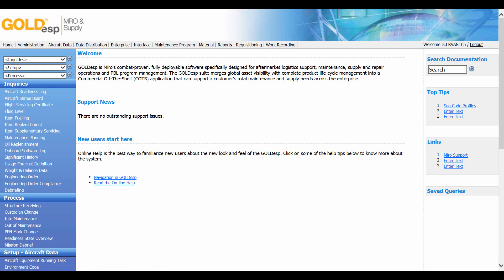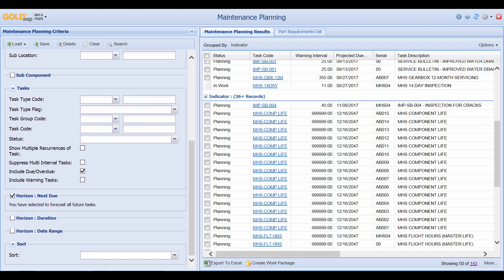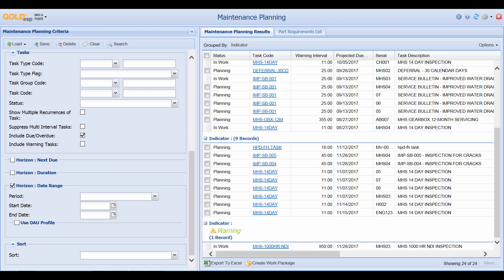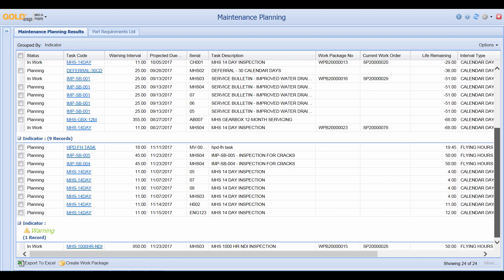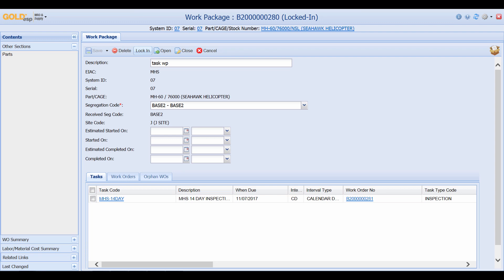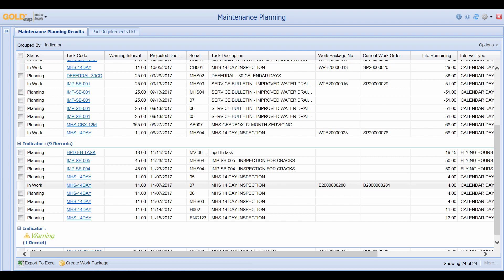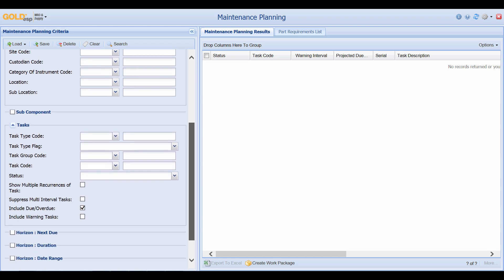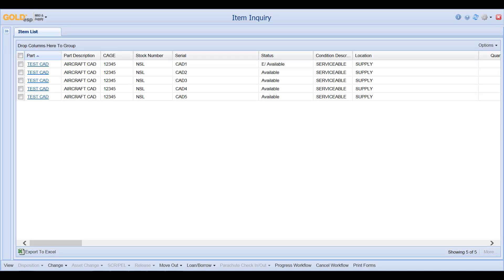GOLDesp Demo: Maintenance Planning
Learn about the Maintenance Planning functions within GOLDesp  MRO & Supply software - a leading tri-service solution that modernizes Maintenance, Repair and Overhaul & supply operations for complex assets in land, air, sea and space environments.